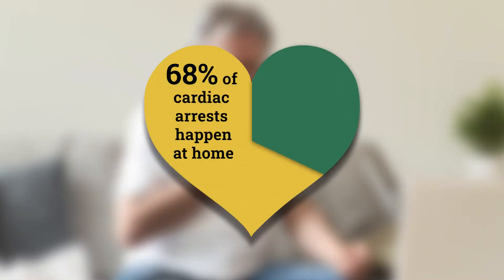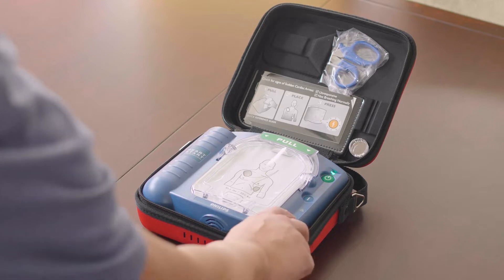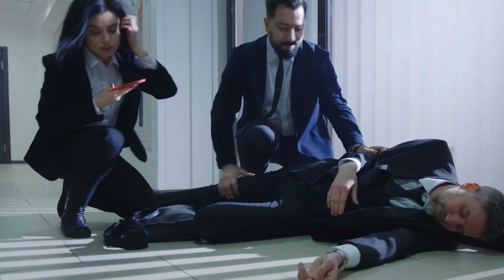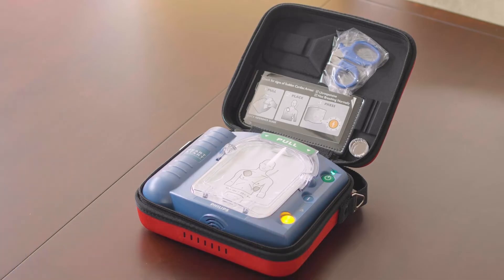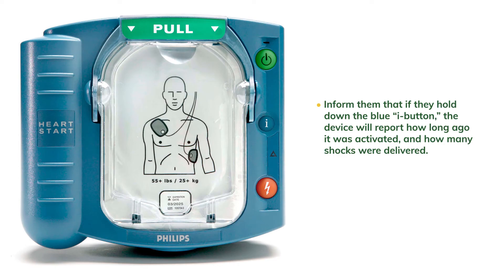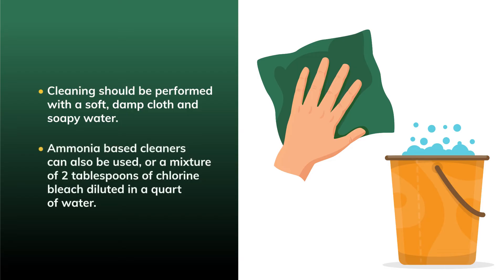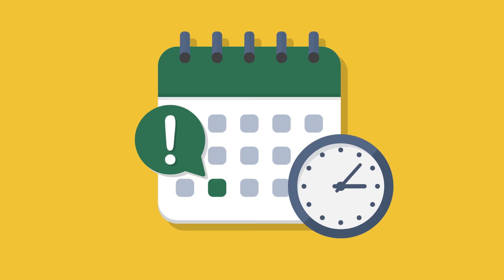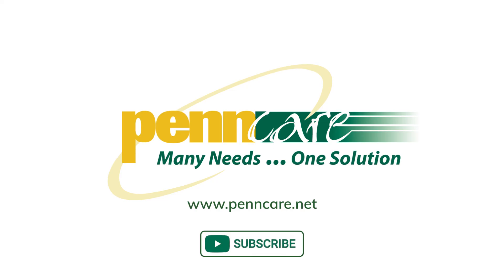Philips HeartStart Home Defibrillator AED Demonstration Video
In this video, we will be discussing how to use the Philips HeartStart Home defibrillator. The unit is a rugged and dependable automated external defibrillator, designed to be easy to set up with no medical training required.

The Philips HeartStart Home is an automated external defibrillator designed specifically for home use. We’ll be looking at how and when to use it, and how to keep it maintained so it’s always ready when you need it. With easy-to-follow instructions and a clear picture placement guide, anyone can use this device until proper help comes along.

The HeartStart Home AED is easy to set up, with no medical training required to operate the device. It supplies voice prompts and CPR coaching to guide users through the emergency treatment of sudden cardiac arrest. At just 3.3 pounds, the device is light enough to be deployed quickly by almost anybody and is suitable for the treatment of cardiac arrest in victims of any age, including adults, children, and even infants.

00:00 Intro
00:35 Philips HeartStart Home Defibrillator Product Overview
01:20 HeartStart Home Setup
03:22 Using The HeartStart Home AED
05:23 Using The HeartStart Home AED On Infants Or Children
06:55 Philips HeartStart Home Tips & Best Practices
09:19 Philips HeartStart Home Defibrillator Maintenance Care
10:45 Outro

To get more information on the Philips HeartStart Home AED, please visit the following link:

For all of your Philips AED defibrillator and accessory needs, please

Penn Care is a leading supplier of all medical supplies and equipment, as well as an official Philips Distributor for all AEDs. To view all medical equipment and supplies available, please